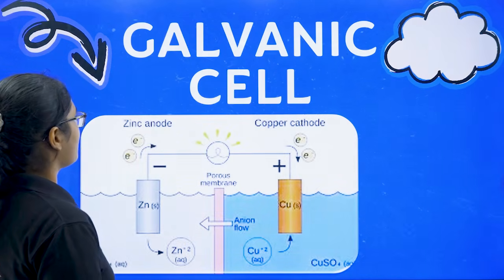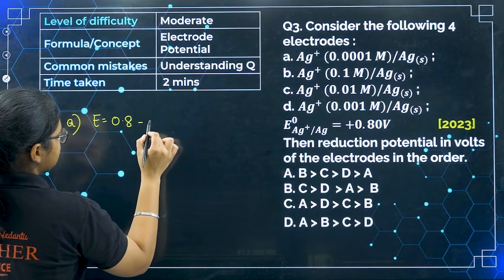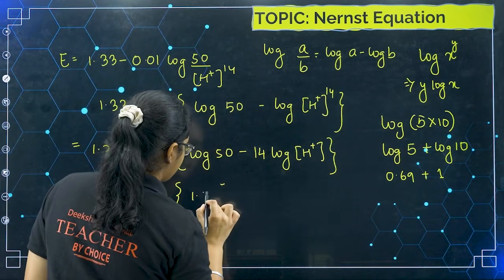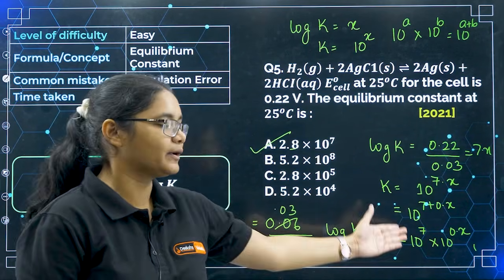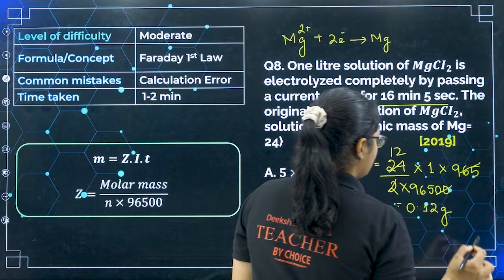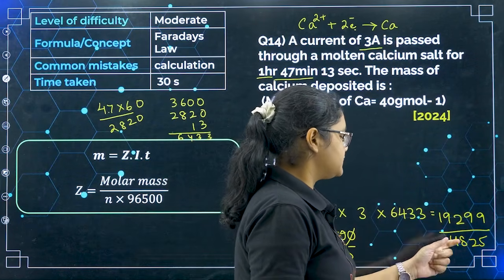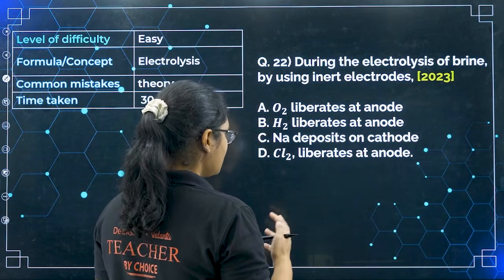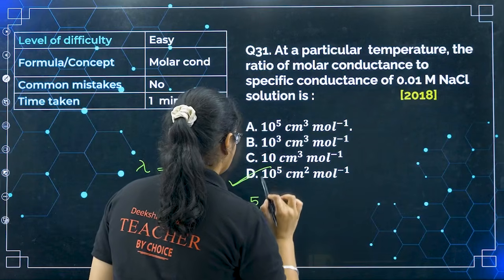Electrochemistry KCET PYQs (P6) 👩🏻‍🔬⚗️| 2nd PUC Physical Chemistry | KCET 2026 | Sankalp 2026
In this session, Aishwarya Mam will take you through Part 6 of the chapter "Electrochemistry KCET PYQs " — a crucial topic for 2nd PUC Chemistry, more specifically Physical Chemistry.

00:00:00 Lecture Introduction
00:01:30 Chapter Synopsis
00:01:43 Chapter Introduction
00:01:58 Electrolytic Cell
00:09:33 Quantitative Aspects
00:21:23 Products of Electrolysis
00:28:54 Question Solving

🙋 Important Videos for KCET 2026 Exam:
📘 All About KCET 2026 – 🛣️ Roadmap, 📚 Study Plan, 📖 Books & 🔗 Resources: